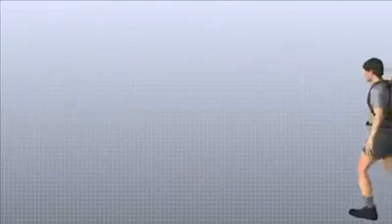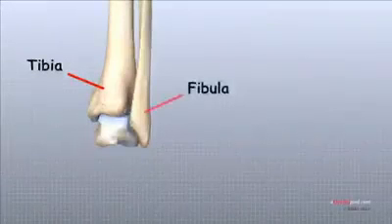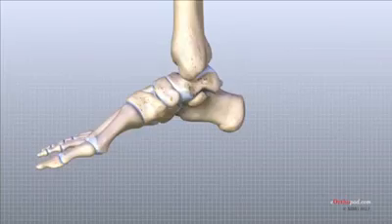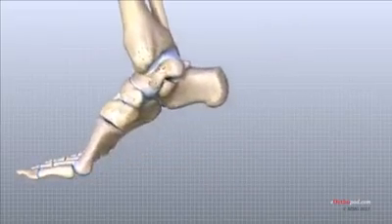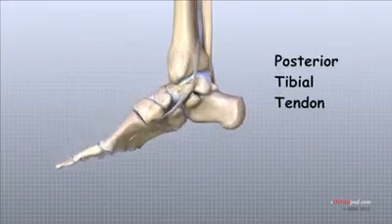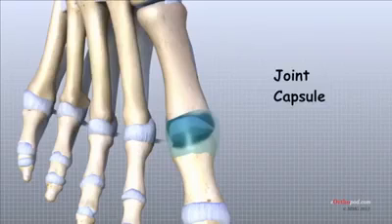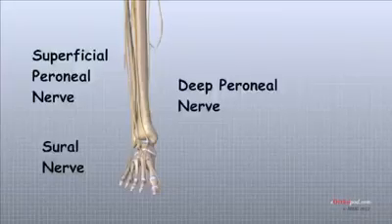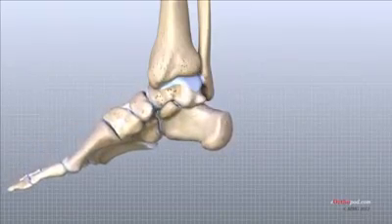Anatomy of the foot